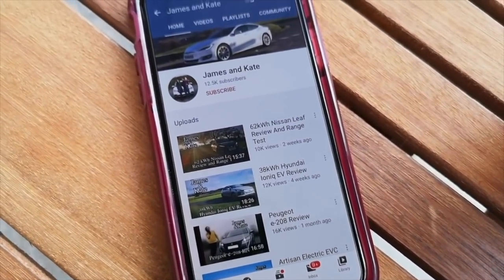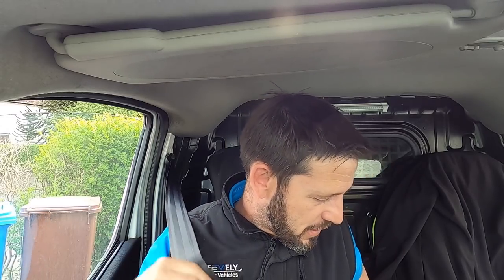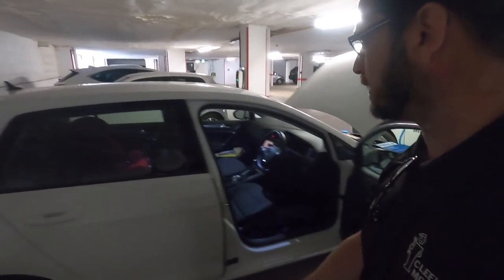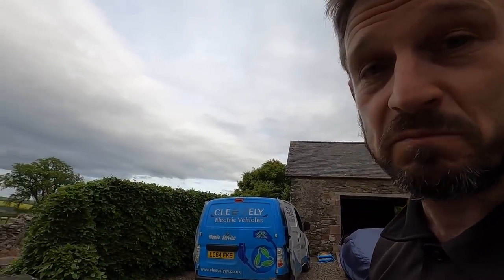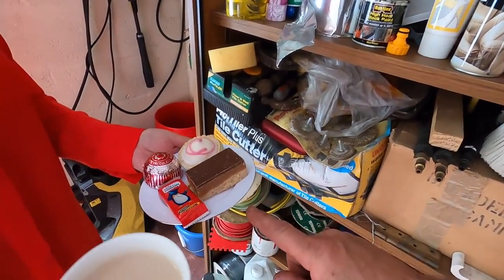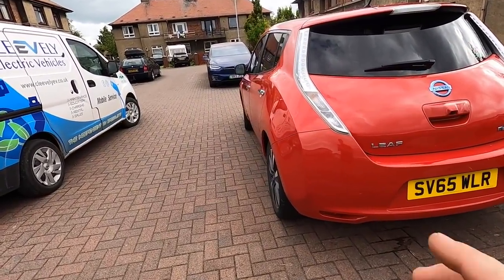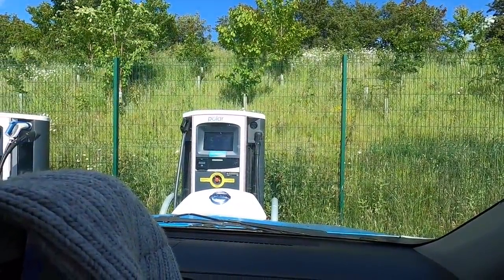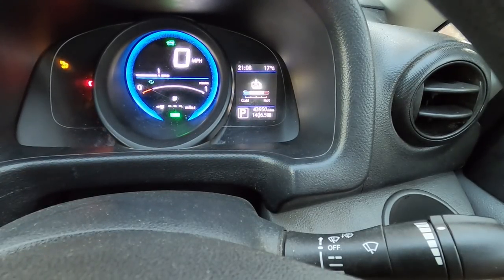You Don't Need A Diesel Anymore -1600 Miles Shows You Why!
This is long but fast and furious. It contains a real mixed bag of vehicle repairs, 1600 electric miles, charge point providers, electric taxis, a very hot battery and some of the finest hospitality you'll find anywhere!! It also shows why you just don't need a diesel van anymore!